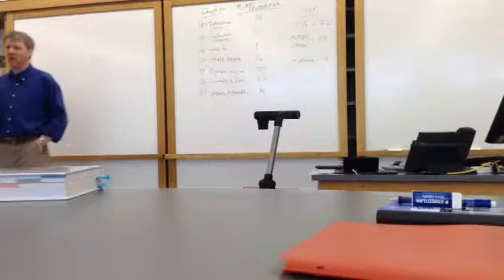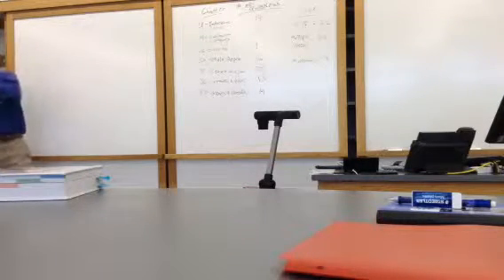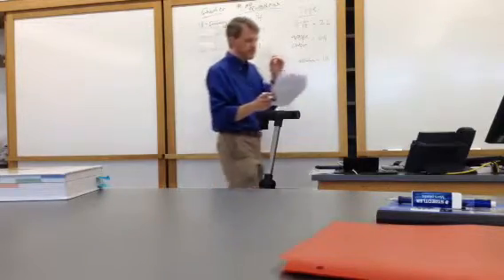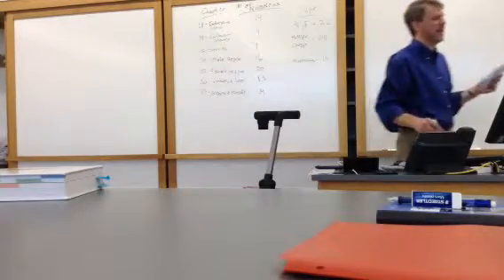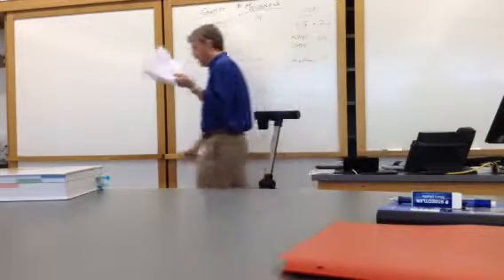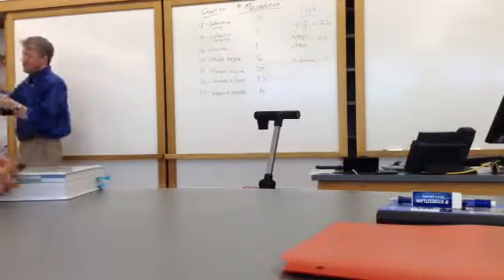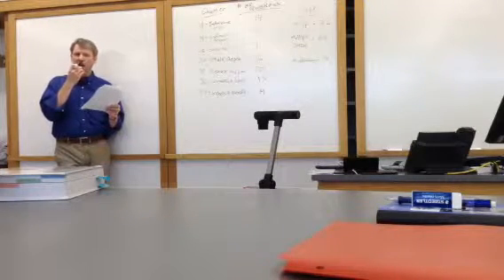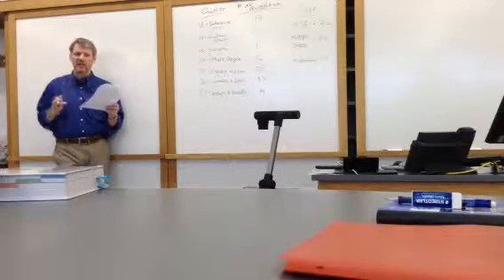review exam 1 A&PII